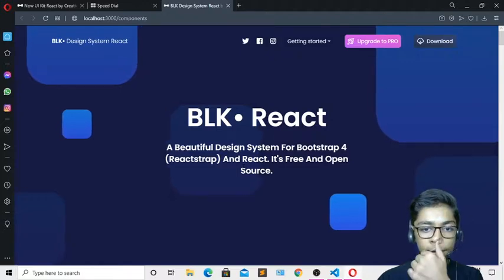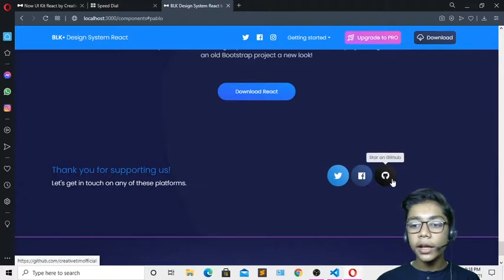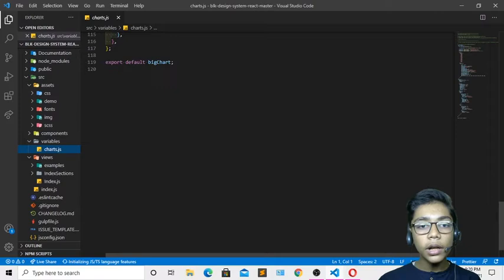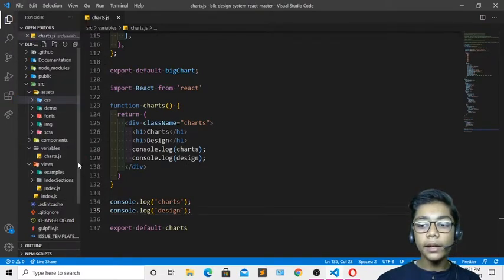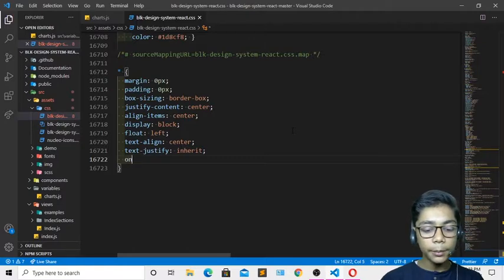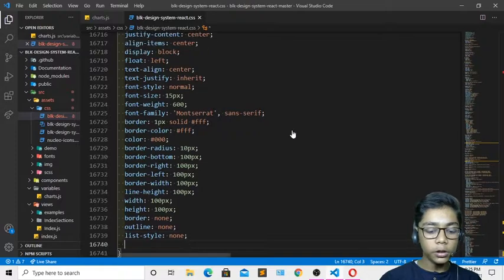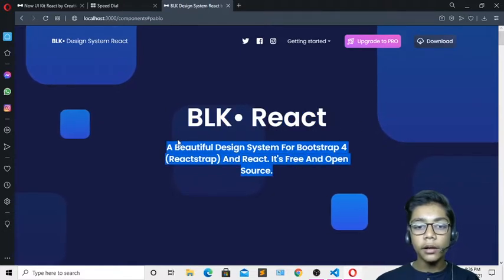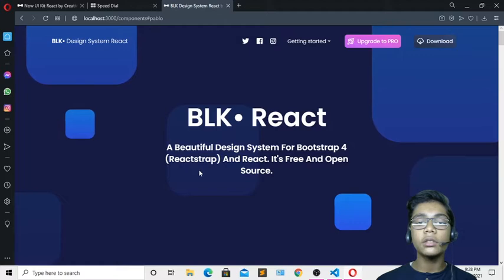HOW TO CREATE UI BLK APP IN REACT JS FOR BEGINNERS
This video is about HOW TO CREATE UI BLK APP IN REACT JS FOR BEGINNERS